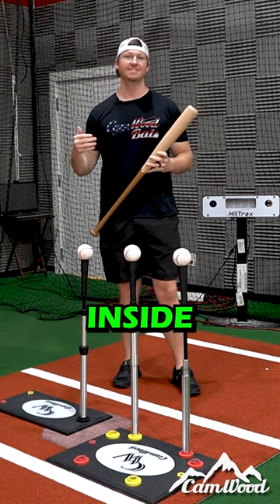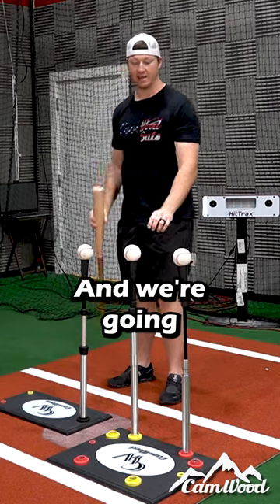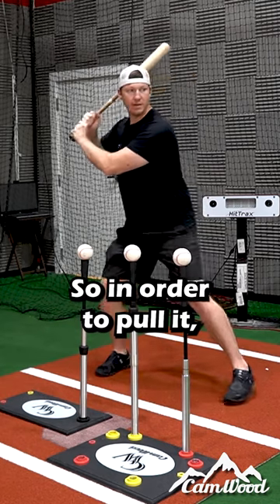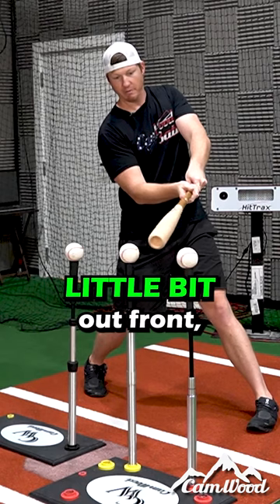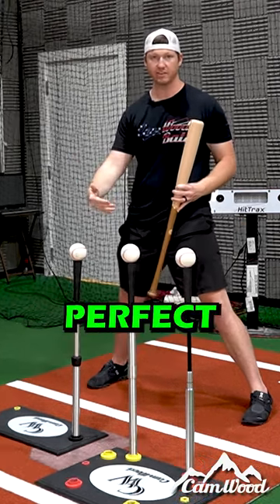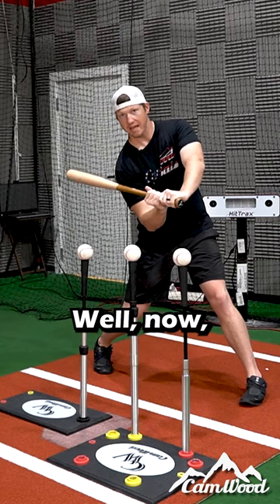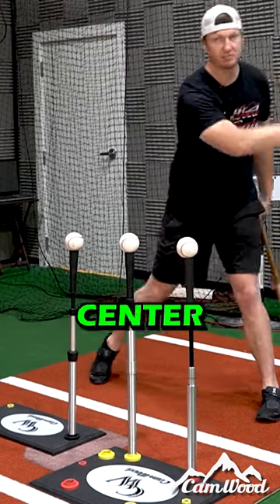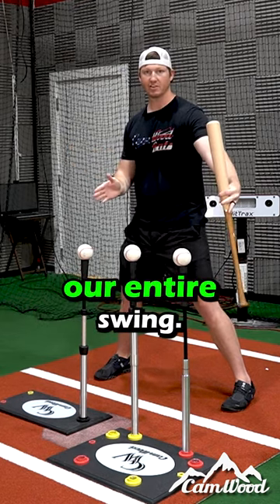Why you "KEEP YOUR HANDS INSIDE THE BALL"!! - Tony Gwynn, Rod Carew, Chipper Jones